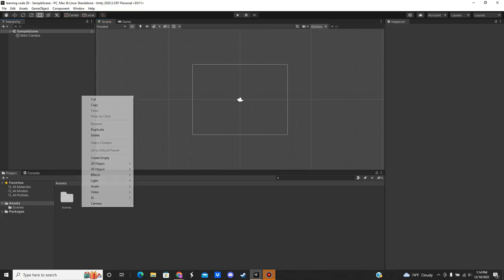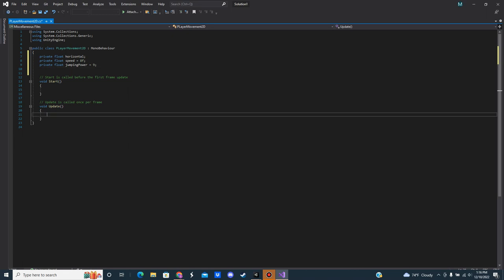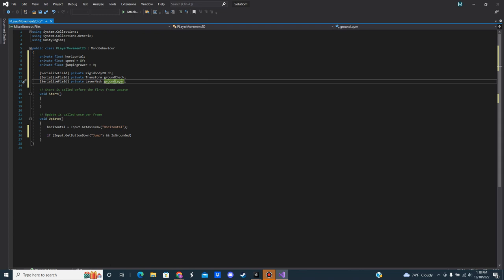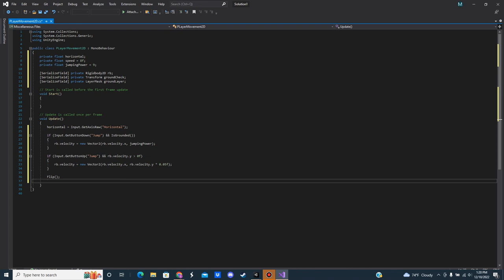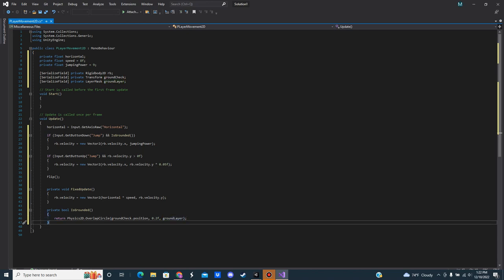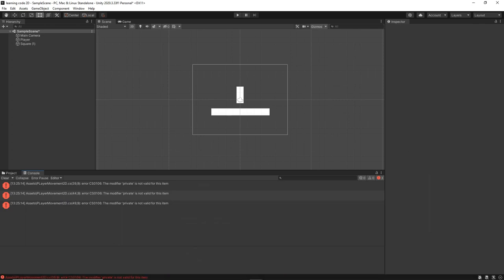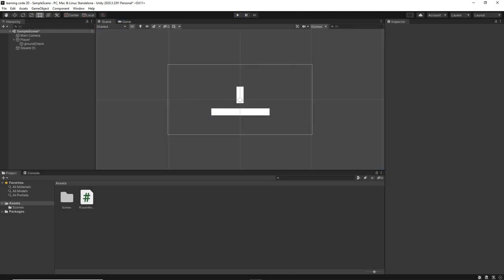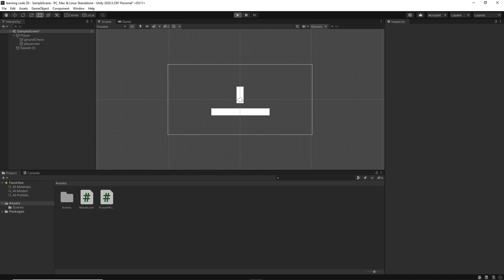How to make a movement script in 2D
In this video I will show you how to make movement in 2D